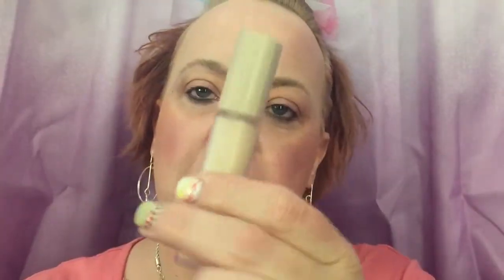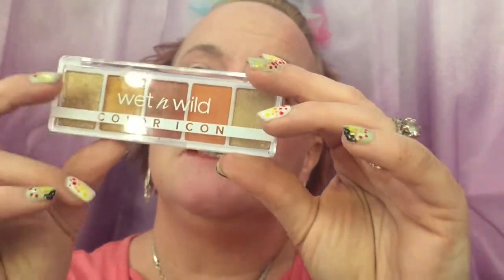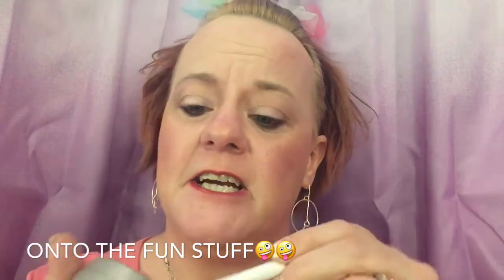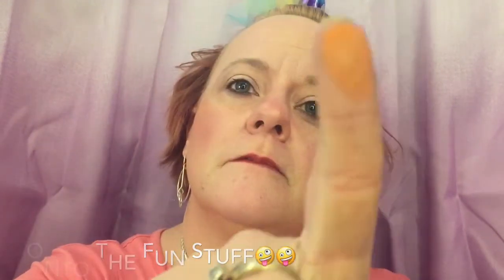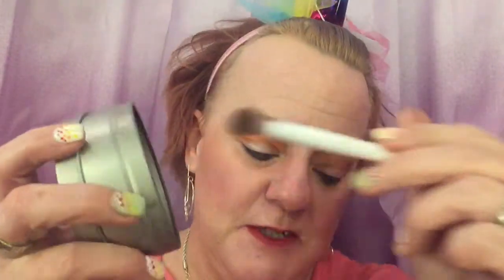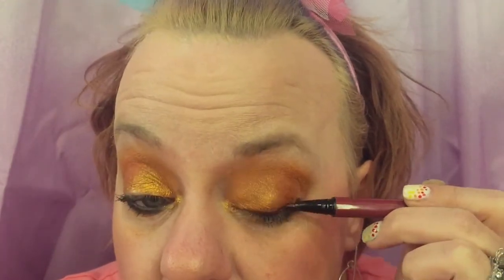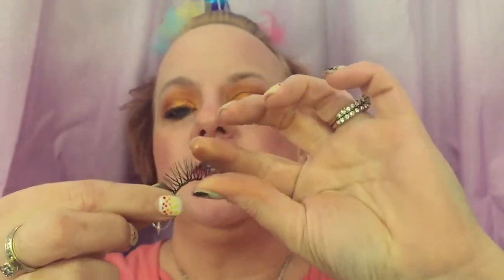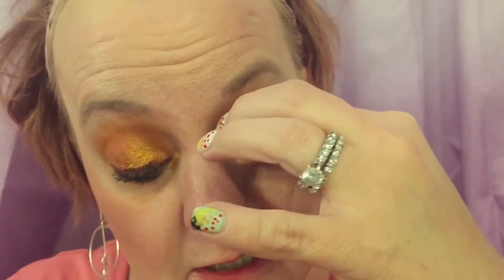Makeup tutorial using new to me wet and wild 5 pan pallet Sundaze.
My Makeup nook is only 3 foot by 4 foot big  (tiny pack full of makeup fun🙂)
Lighting: There is a wall lamp along with a desk lamp , vanity mirror cellphone holder with ring light all from Amozon.
Desk lamp:
Vanity mirror:
NICESTi Large Vanity Mirror with Lights Hollywood Lighted Makeup Mirror with 17 Dimmable LED Bulbs for Dresser and Bedroom, Tabletop or Wall Mounted, Smart Touch Control
Cellphone holder with ring light
KNONEW Cellphone Holder with Selfie Ring Light Compatible with iPhone & Phone Android, USB Powered LED Light with Lazy Bracket for Live Stream, Desk C

For filming I use a tripod with my iPhone 6(I know so old school but it works beautifully)
Tripod:

The fun stuff I used.

Elemis superfood glow primer moisturizer/$49. Boxy charm

Infallible $10.47

e.l.f. Prime & Stay Finishing Powder, Sheer $3

Cheek starter $30
&sku=TT823US&SKU=TT823US&utm_source=google&utm_medium=cpc&adpos=&scid=scplpTT823US&sc_intid=TT823US&gclid=Cj0KCQiA0fr_BRDaARIsAABw4EvOa64_5rwUhlK7S2VSDHHl--tLoOpDW0kizNV28wY4qYSYwfRI-1IaAuyHEALw_wcB&gclsrc=aw.ds

Milani $6.47

wet n wild Mega Glo Blushlighter, Flash Me $4.98

COVERGIRL Cheekers Blendable Powder Blush, 120 Soft Sable, $1.00 clarence

Maybeline drama mascara $9.39

Fenty pro filter amplifying eye primer $22 boxy popup

Fenty setting powder $32. Boxy charm

Lipsense gifted from a friend
LipSense Liquid Lip Color, Cocoa, 0.25 fl oz / 7.4 ml

Dirty little secret lip oil $28.00 boxy charm

White $8.47

wet n wild Color Icon 5 Pan Eyeshadow Palette, Sundaze $2.98

Kiss adhesive $2.47

Lashes from Lash bag subscription